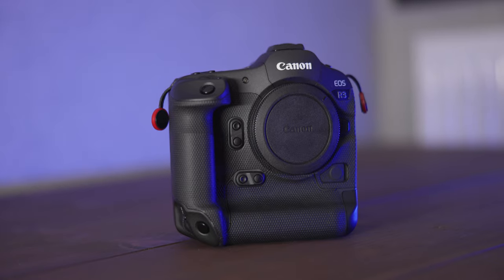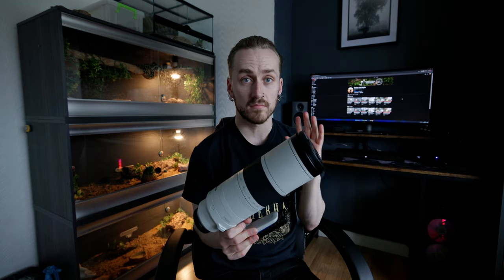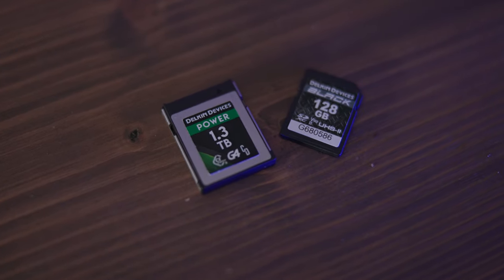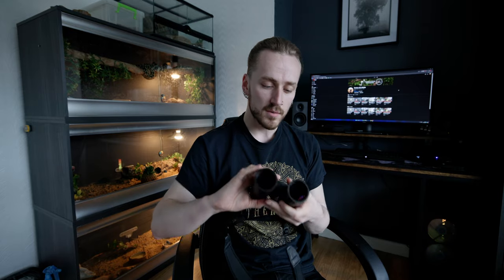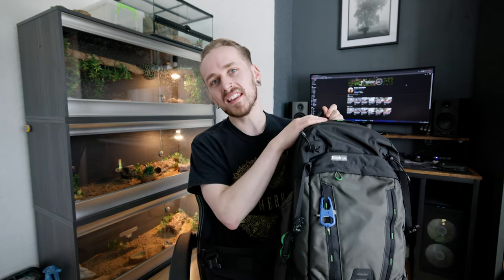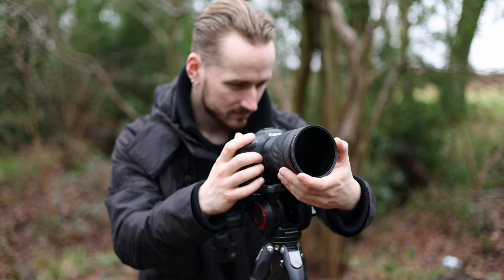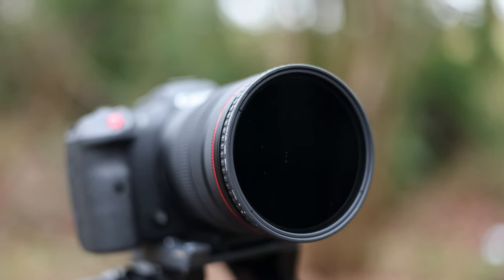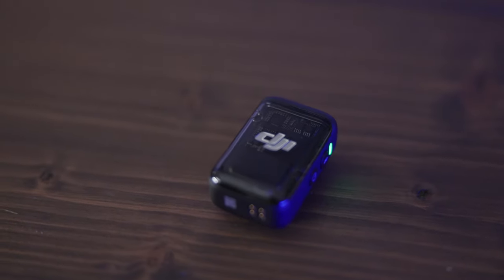My Camera Equipment For Bird & Wildlife Photography Spring 2024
Join me for a bonus video of a quick rundown of all the gear I use for Bird & Wildlife Photography & Videography.

Massive thank you to @kentfaith.official for sending me a Kentfaith Variable ND Filter ND2-32!

Equipment featured:

Canon RF 200-800mm f6.3-9 IS USM Lens
Delkin Black 128SD V90
Delkin Power 1.3TB CF Express Card
DJI Mic 2
Rode NTG3
GPO Passion ED 10x42 Binoculars
MindShift Gear BackLight 26L
Benro Tortoise 24C
Manfrotto MVH500AH